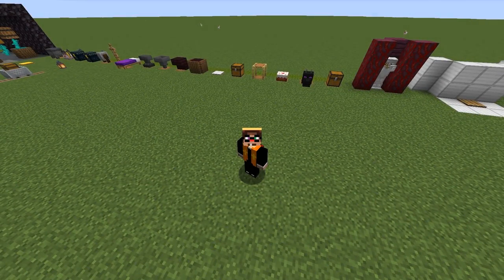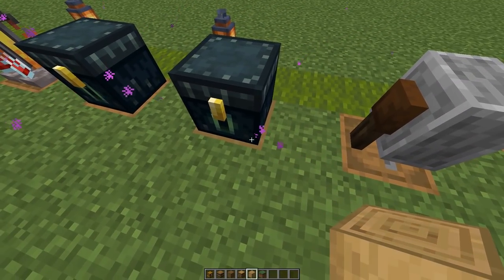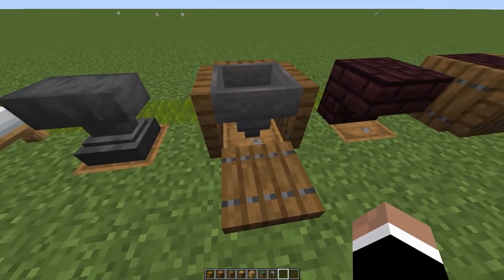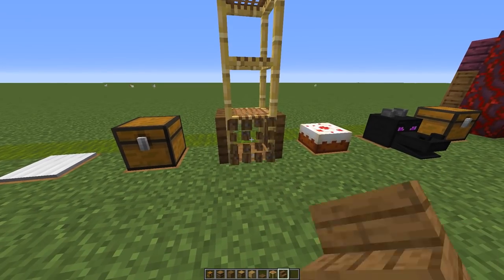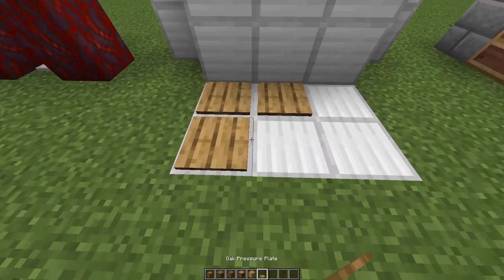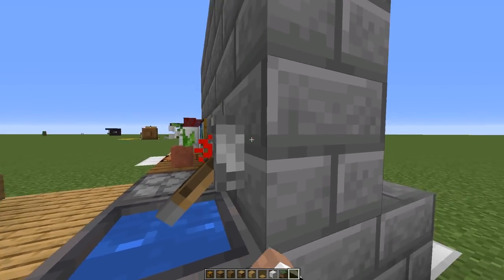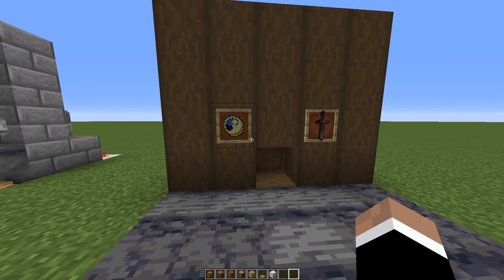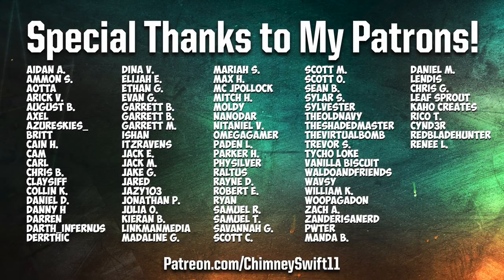20 Hidden Chest & Barrel Designs in Minecraft! (Building Tips & Tricks)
Today I'll show you 20 hidden storage designs that are all extremely simple!

🎇 ADDITIONAL WAYS YOU CAN SUPPORT ME & MY CONTENT 🎇

🧡 Support me for FREE using my Amazon referral link! (Just do your regular Amazon shopping, but if you use my link below I will get a small commission on whatever you purchase and it'll cost you nothing extra! The price of the item stays the same too!)

Please consider donating to help fund the continuation of videos like these, thank you!
(It's the same link you'd go to if you were to donate to me on a Twitch stream).

To watch exclusive content and occasional longer versions of certain videos from this series, check out my channel on Binge Networks and sign up to get access to bonus footage from this series

📱 Watch any *monetized* video from my channel or pick any playlist and let the videos play on repeat while you work, game, workout, etc! 😂 It all helps me, thank you!